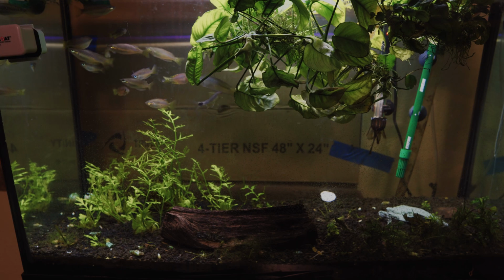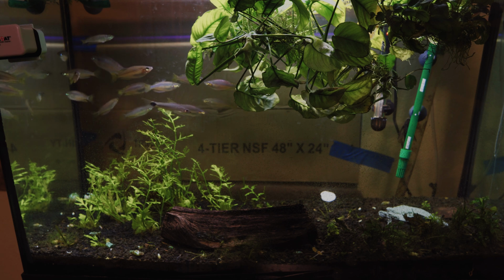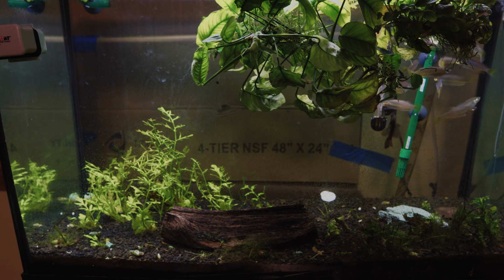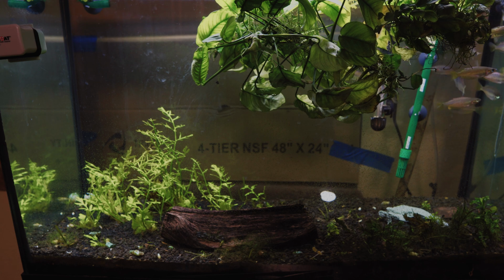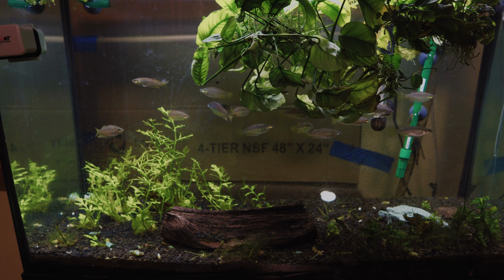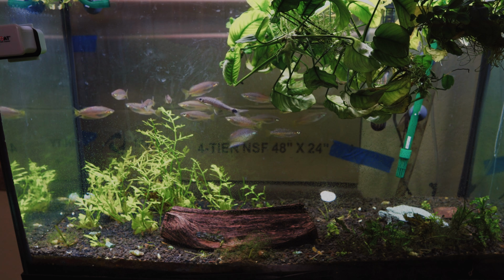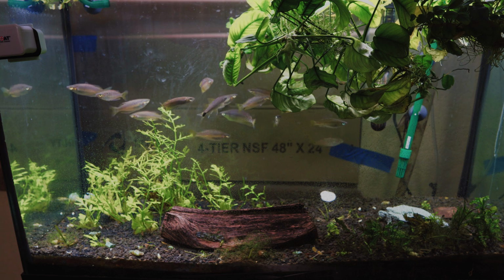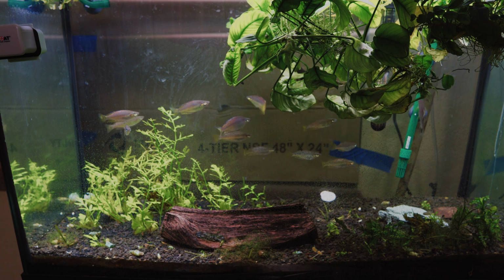Budget Light Update - JC&P Full Spectrum 24/7 Aquarium LED - 28" Version Has Arrived!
A huge thanks to the JC&P team for sending me the right size light for testing on the wild caught Rubrostriata tank!  Let's dive in and quickly compare this light, and talk about how we'll finish testing it for the final review on this relatively newer entrant into the realm of budget LEDs

Want to check out the JC&P light, you can find one (Paid link)
This version of the light is no longer for sale, but their newer one is, which you can also find direct from JC&P